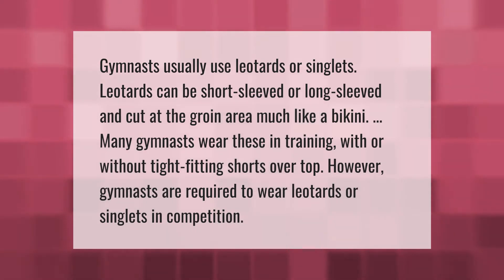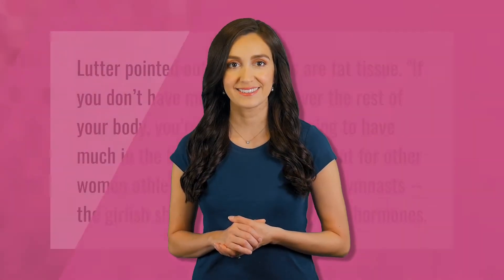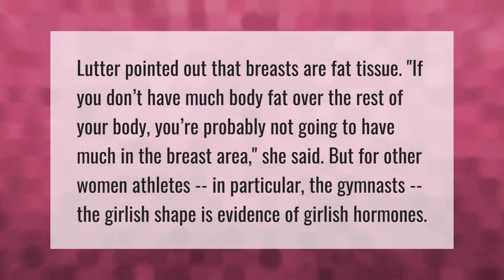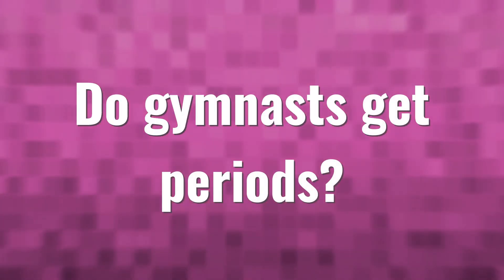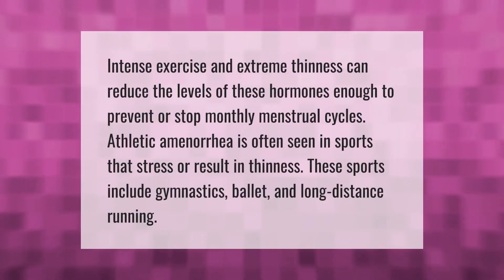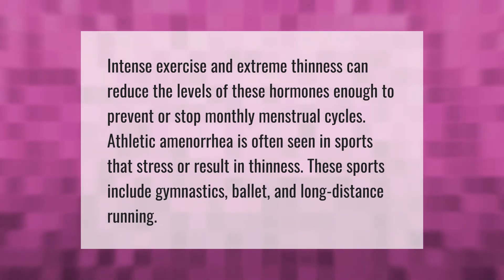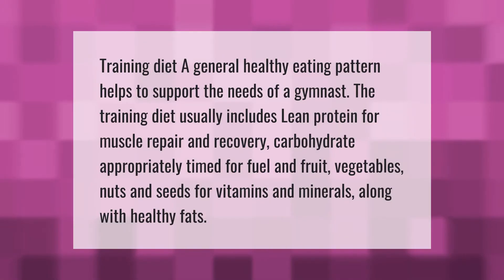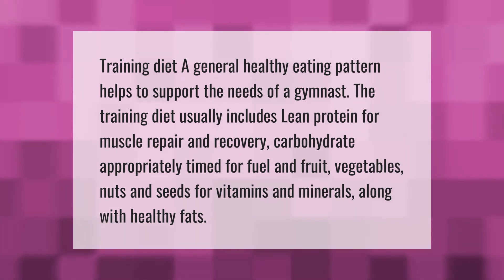Do gymnasts wear leotards?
00:00 - Do gymnasts wear leotards?
00:41 - Why do gymnasts not have breasts?
01:11 - Do gymnasts get periods?
01:42 - What do gymnasts eat in a day?

Laura S. Harris (2021, March 29.) Do gymnasts wear leotards?
    AskAbout.video/articles/Do-gymnasts-wear-leotards-203073